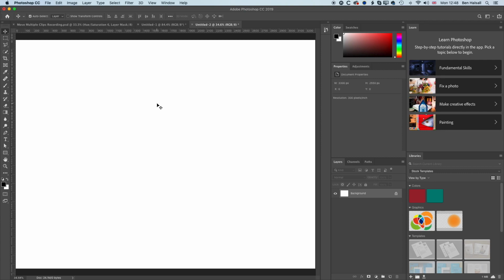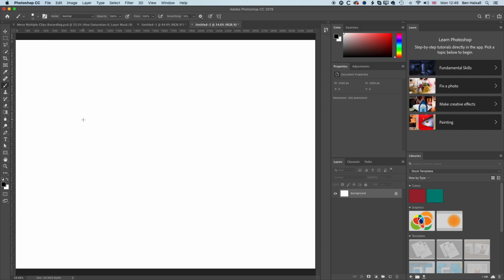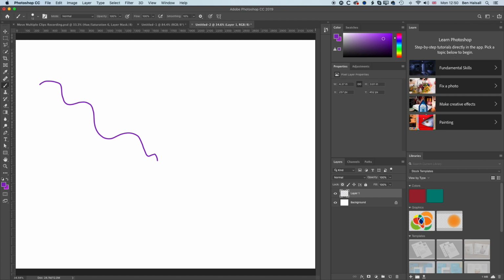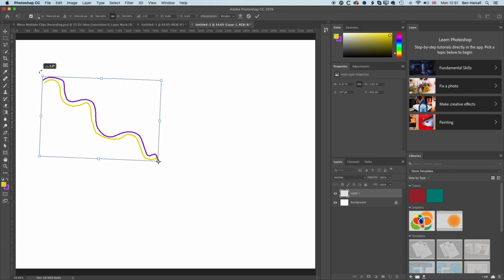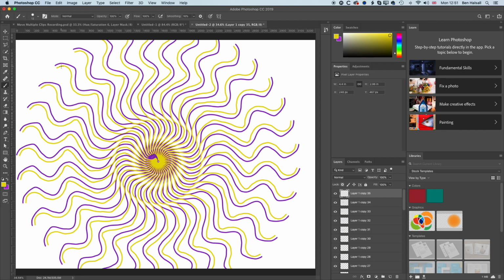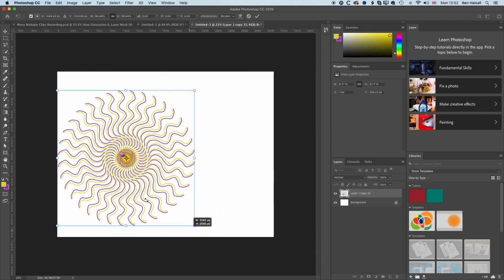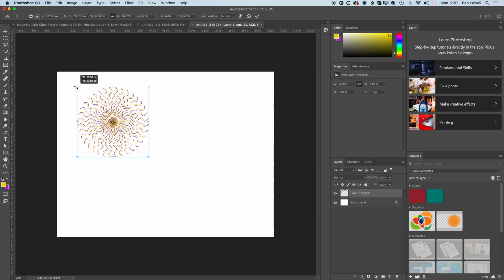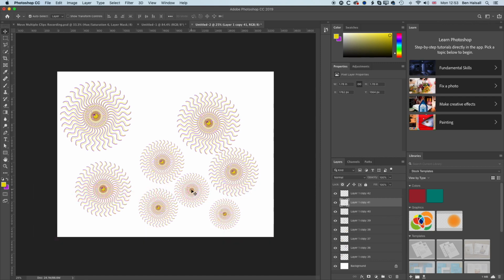Create Patterns using Repeat & Duplicate Transformations with Drawings in Photoshop CC2019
In this tutorial, we run through how to duplicate drawings and other graphic contents using a shortcut in Adobe Photoshop CC2019.

You will learn techniques, shortcuts and how to manage layers when duplicating drawings in Photoshop.

Full Beginner Intro to Photoshop:
Create a Meme Self-Portrait and Learn the Photoshop Essentials

Books & Music on my shelf
The World Stormrider Guide
Visual Aid 2: You Can Never Know Enough Stuff
Björk - Post
A to Z Street Atlas of Leeds